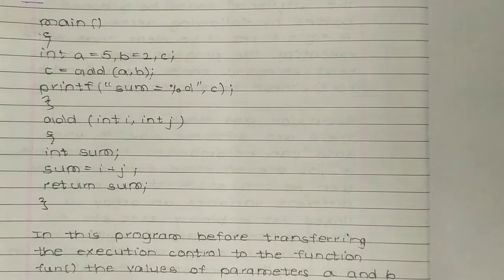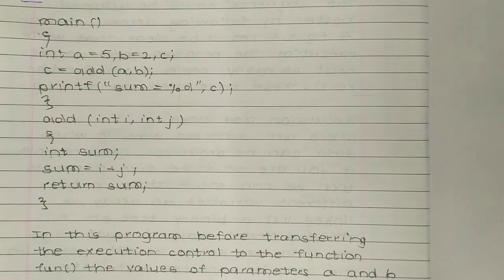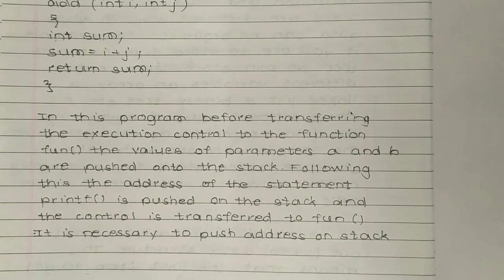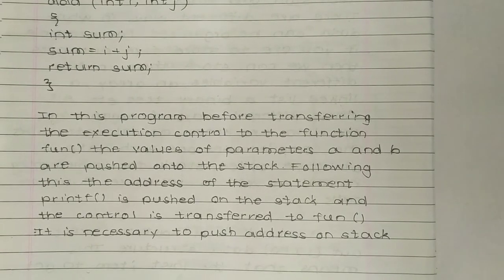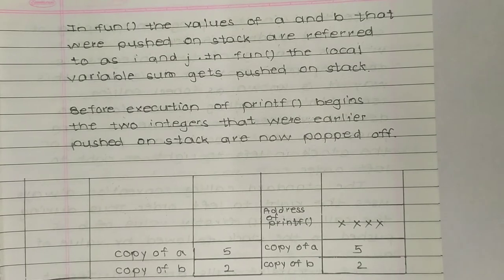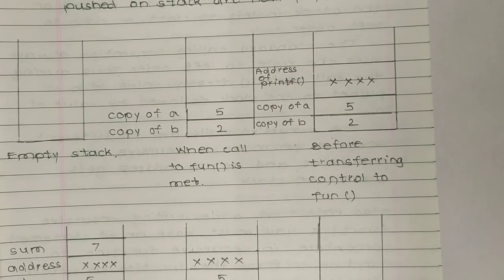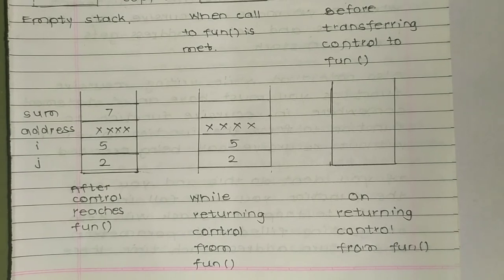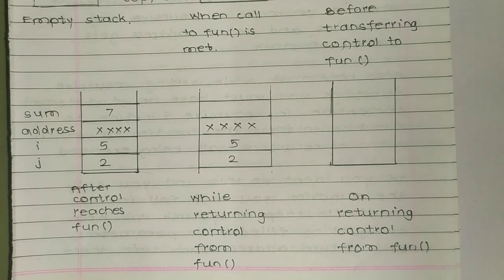video 91 # C programming (*stack operation explained*)